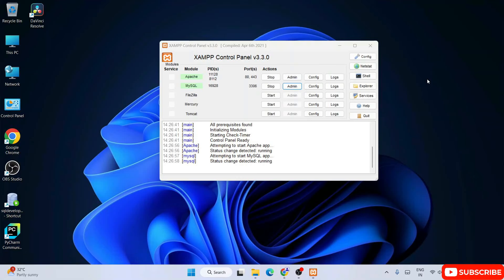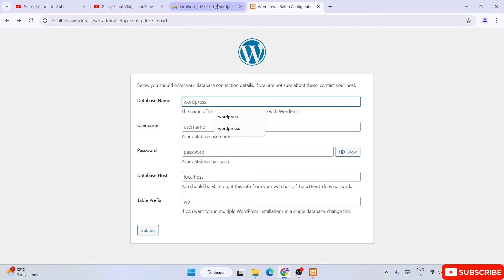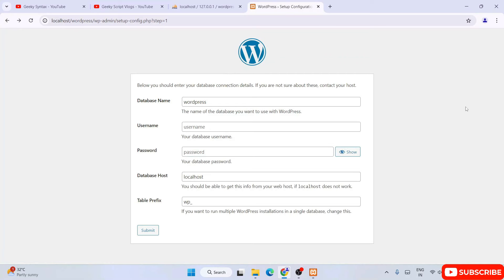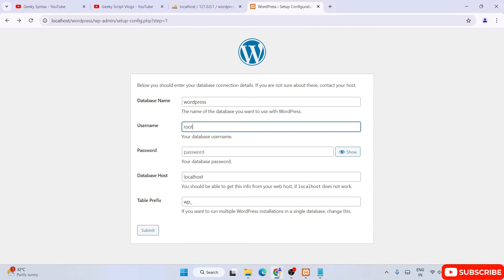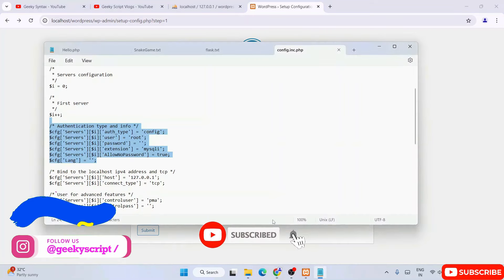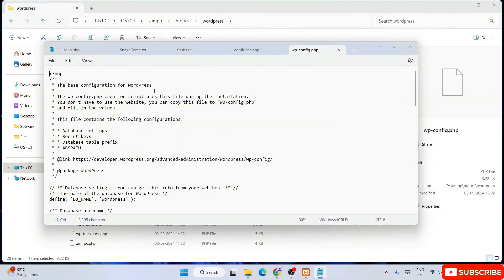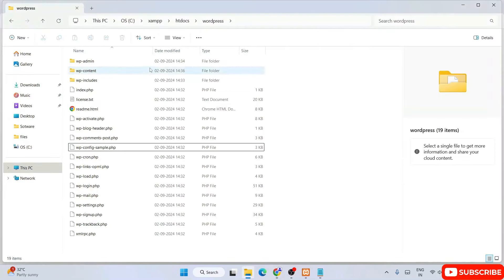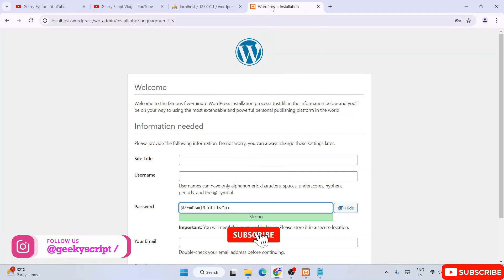✅SOLVED Error Establishing a Database Connection - WordPress Installation Error | 2024 Updated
Hello Everyone! Today in this video I am going to step-by-step guide you ✅How To Fix the Error Establishing a Database Connection - WordPress Installation Error.

Topics addressed in this tutorial:
How to fix WordPress installation error establishing a database connection